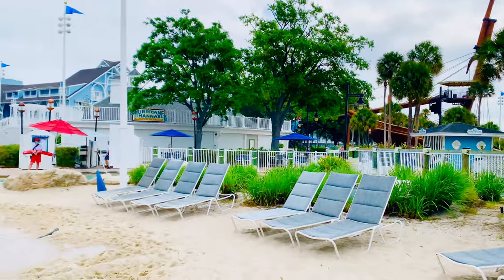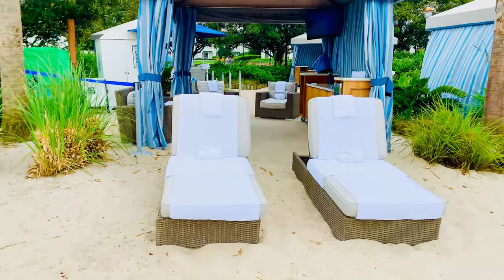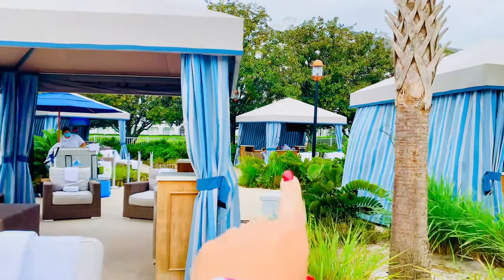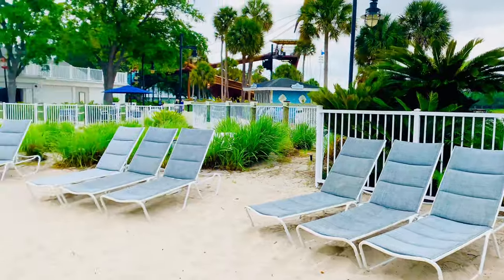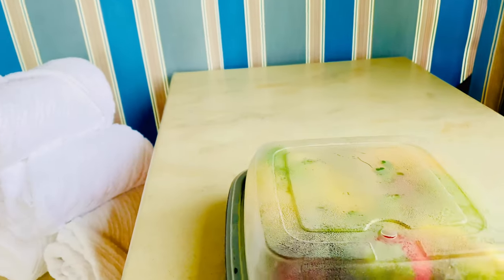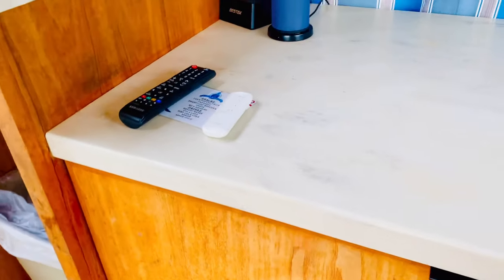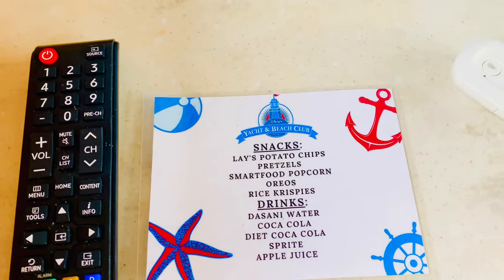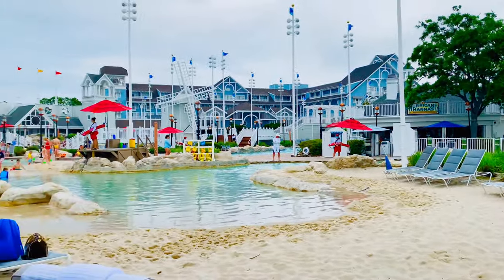Disney’s Yacht & Beach Club Cabanas-Cabana #1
I made this video to showcase where the cabanas are at Stormalong Bay and more specifically where number 1, 2, 3 and 4 are. I searched all over the Internet and I couldn’t find any video showcasing the cabanas. You are asked when you call which one you want (if there’s more than one available) so I hope this helps you make a decision!